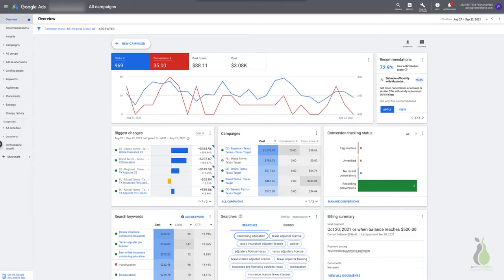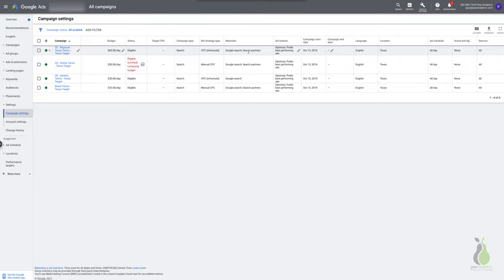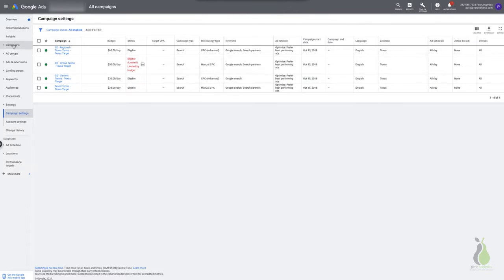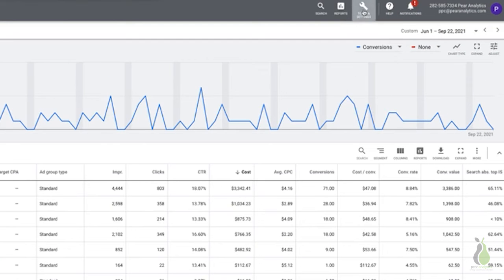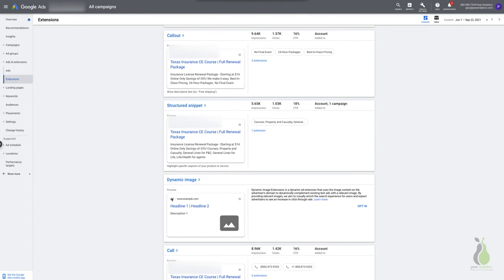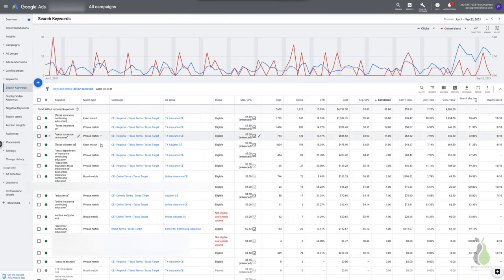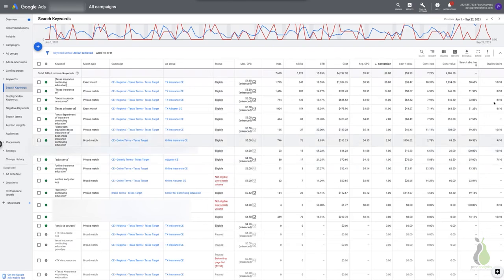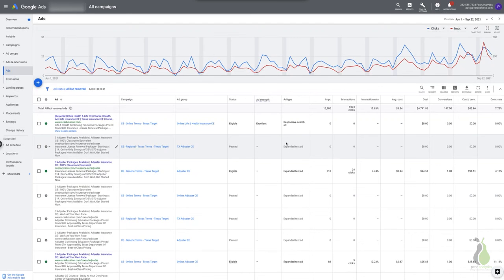How to Audit a Google PPC Campaign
In this video, ear Analytics shares how we would audit a Google PPC campaign.  After extending the date range to include at least 90 days of data, we reviews the campaign settings, conversion setup, ad extensions, search terms report, ad types and more!